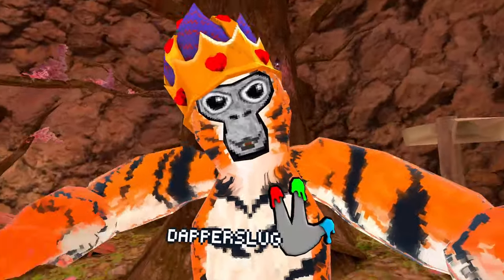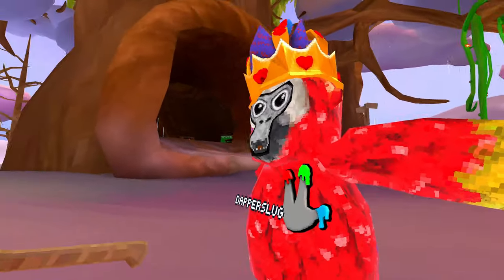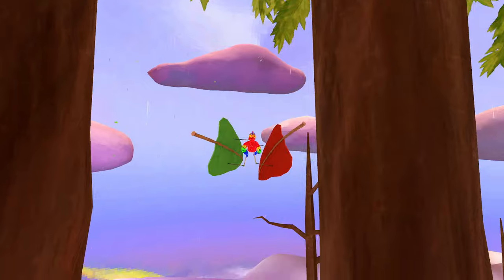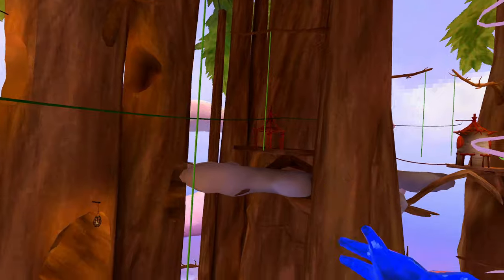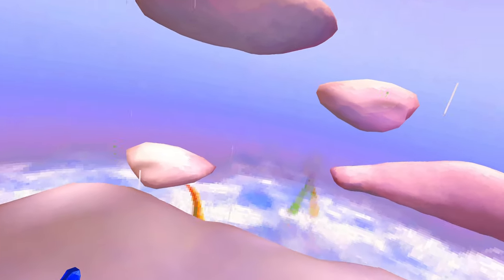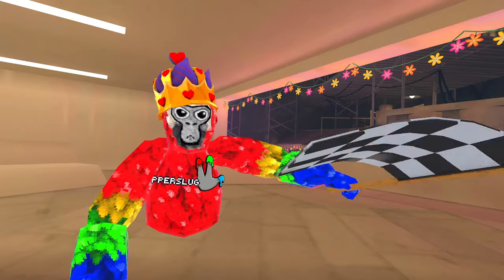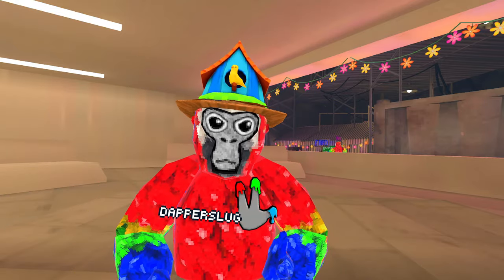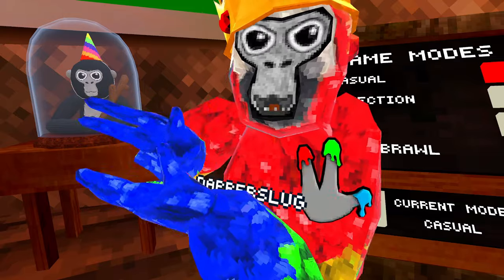Becoming a FLYING MONKE in Gorilla Tag??? (New Clouds Update)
Gorilla Tag's new update is out bringing a new map being the Clouds revamp, some awesome Flying Monkees Cosmetics, as well as the new leaf glider mechanic. Gotta be the BIGGEST Gorilla Tag Update.

In this Gorilla Tag VR video, I check out the new map update for Gorilla Tag VR, bringing the Clouds revamp, with new leaf glider mechanics, and some awesome new cosmetics. This is the biggest, most satisfying update in Gorilla Tag. We're one step closer to Fortnite Gorilla Tag. Gorilla Tag is the best free vr game on meta oculus quest 2, meta quest 3 virtual reality headsets. Hope you enjoy these Gorilla Tag new update funny moments on the new map Clouds revamp with new glider mechanic oculus quest 2 vr styledsnail video.

"Jaunty Gumption"
"Scheming Weasel"

Masked Dedede - Kirby Triple Deluxe

Another Medium
UNDERTALE OST by toby fox
New Gorilla Tag FLYING MONKEES UPDATE (new map & gliders)
New Gorilla Tag Update
They Added FLYING to Gorilla Tag VR??? (Clouds Revamp Update)